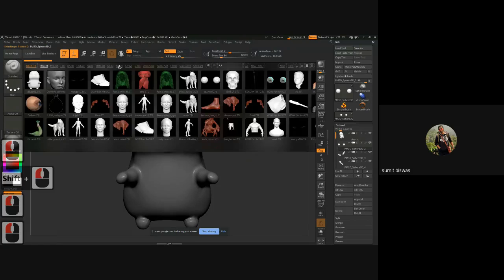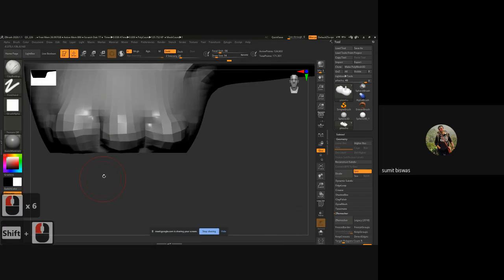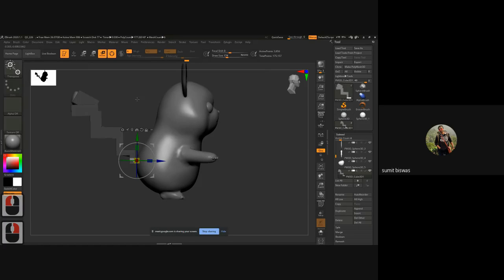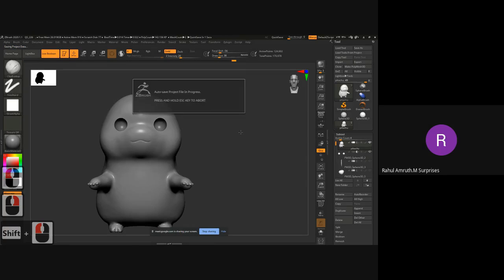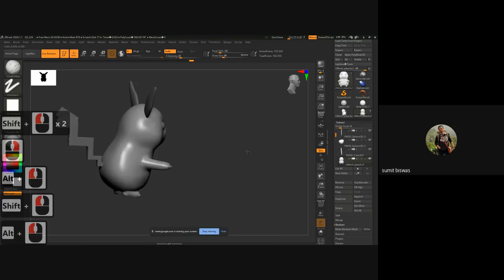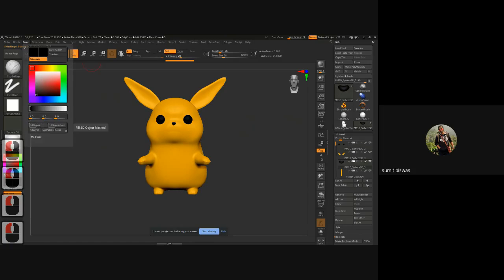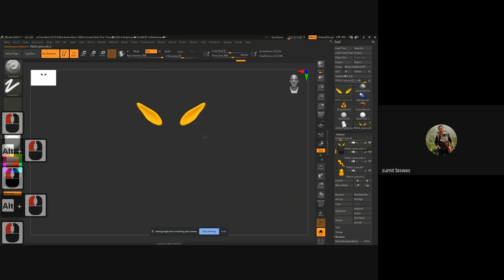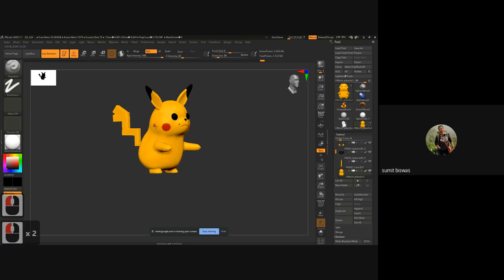Organic Modeling 2020 06 23 at 22 41 GMT 7